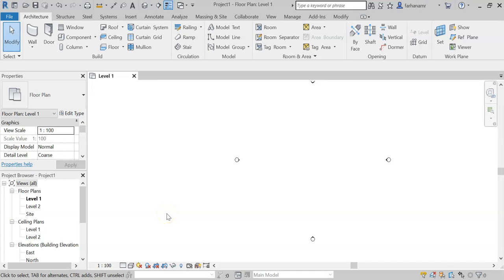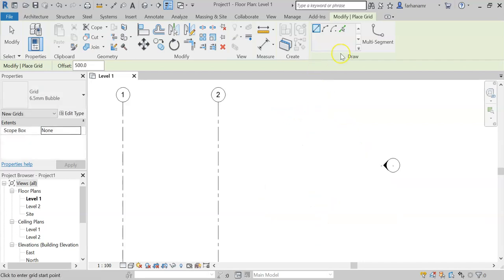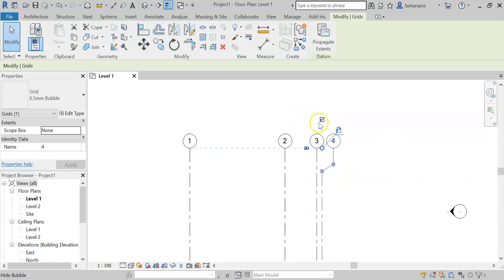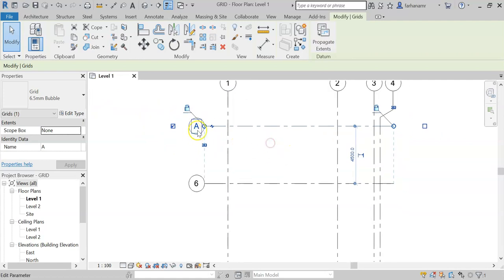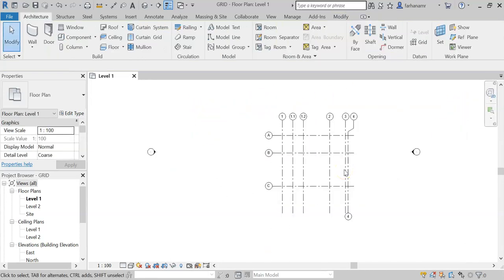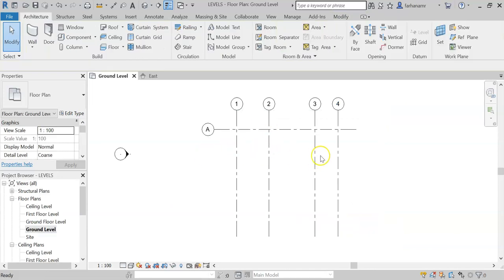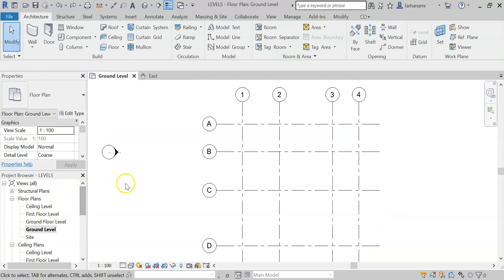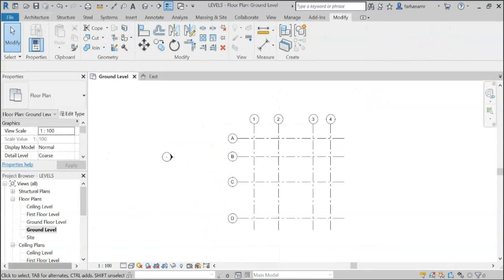3.1 Grids in Revit